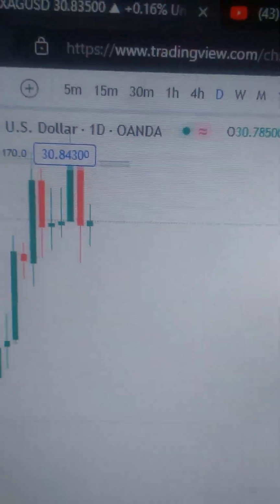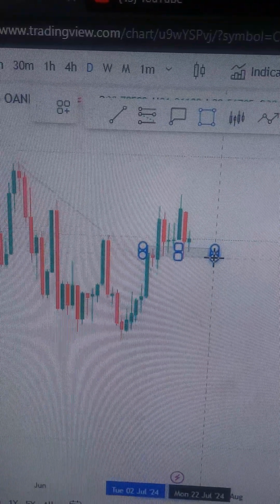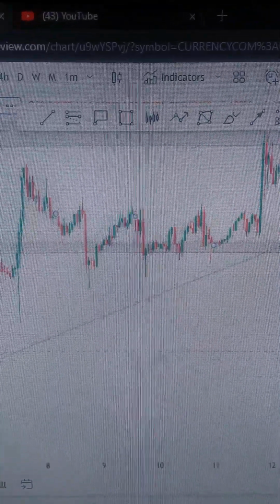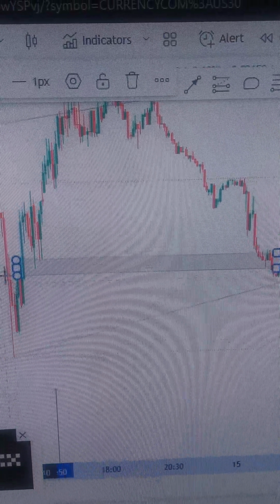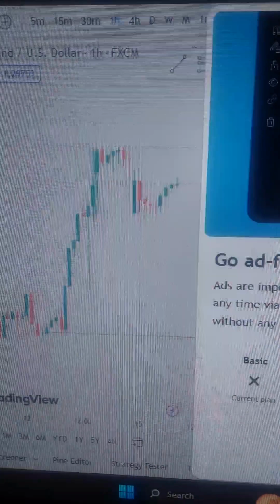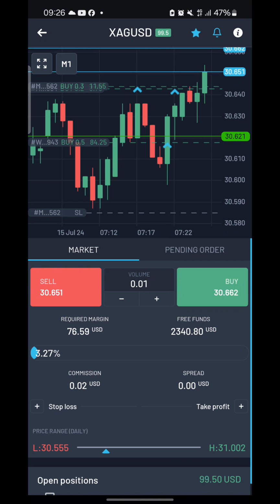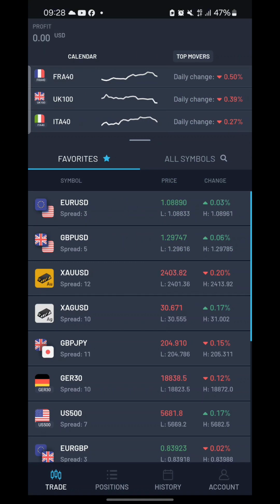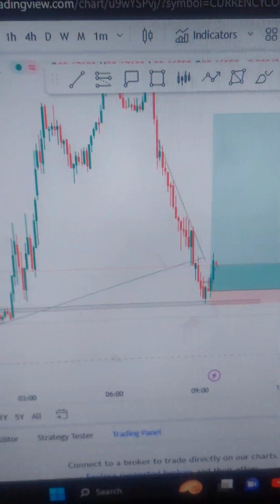My Prop Trading Journey To Become a Funded Trader [EPISODE 2] XAG/USD +2% London session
Hey everyone, Wu Lee Sang here, and I'm beyond excited to welcome you to a new chapter on my YouTube channel. Today marks the continuation of an exhilarating journey – a journey towards becoming a funded trader!

📈 The Goal: Over the next month, I'll be taking on the challenges set by a proprietary trading firm to secure a funded trading account. This means I'll be transparently sharing every step of the process with you.

🚀 What to Expect:

1. Challenge 1 - The Starting Line: I'll be diving headfirst into the first challenge, trading with their guidelines and showcasing every trade I make. Expect regular updates, insights, and a transparent look at my wins and losses.

2. Challenge 2 - The Next Hurdle: Once we conquer the first challenge, we'll move on to the second, facing even more intricate rules and testing our risk management skills. Again, you'll be right there with me, seeing every trade unfold.

🎥 Why Share This Journey?

I believe in transparency. Trading is a journey filled with highs and lows, and by sharing my experiences openly, I hope to provide valuable insights, lessons, and inspiration for anyone looking to tread a similar path.

- Learn from Real Trades: See the strategies, decisions, and thought processes behind every trade I take.

- Community Engagement: Engage with me in the comments section. Share your thoughts, ask questions, and be a part of this journey.

- Inspiration and Motivation: Whether you're a seasoned trader or just starting, let's motivate and learn from each other.

I can't wait to share the triumphs, the challenges, and everything in between.

Remember, this is not just my journey; it's ours. Let’s trade, learn, and grow together.